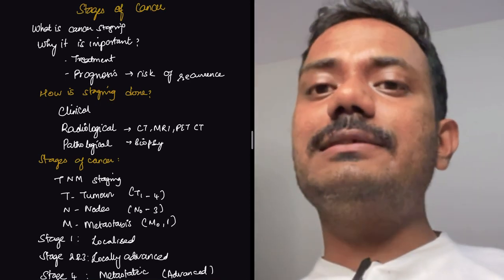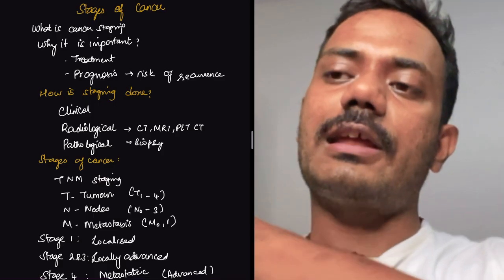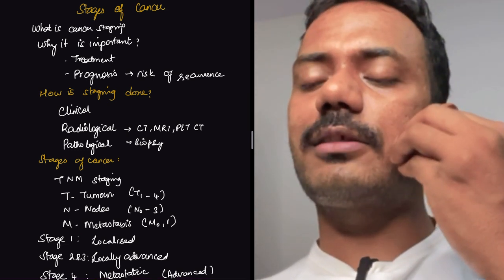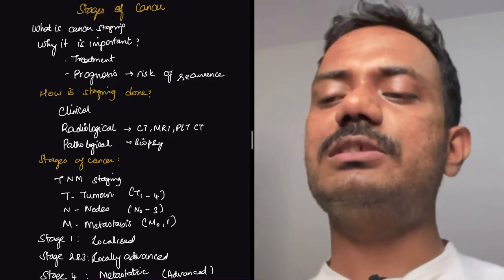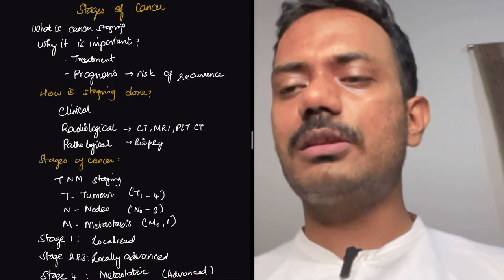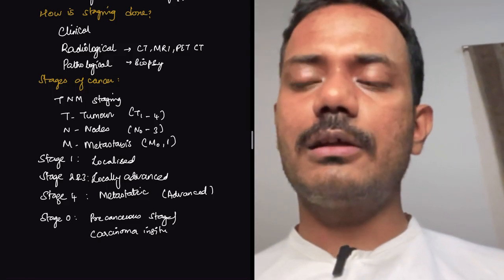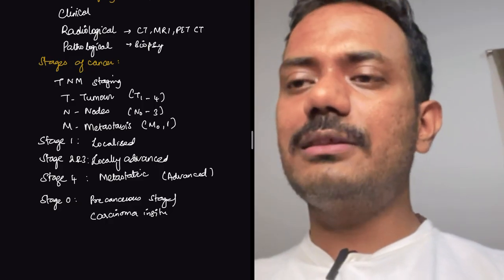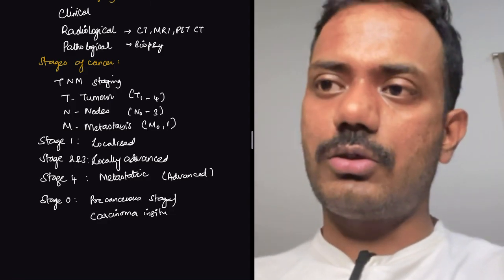Stages of cancer draravind aiimsonian tamil cancer awareness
Just received a cancer diagnosis, or curious about what cancer stages really mean? In this essential video, part of our Cancer Awareness Series, Dr. Aravind breaks down cancer staging into simple, understandable terms. Discover why understanding your cancer's stage is crucial for treatment decisions and your journey ahead.

This comprehensive guide will help you understand the various stages of cancer and their direct implications for patients. We'll cover:

Why Cancer Staging Matters: Learn how cancer stage determines your prognosis and guides effective cancer treatment plans.
The TNM System Explained: A clear breakdown of T (Tumor size), N (Node involvement), and M (Metastasis or spread) – the universal language used by oncologists worldwide.
Decoding the Stages (0 to 4):
    Stage 0 Cancer (Carcinoma In Situ): What it means to have abnormal cells that haven't spread.
    Stage 1 Cancer: Understanding localized cancer and its implications.
    Stage 2 Cancer: When tumor size increases or limited regional spread occurs.
    Stage 3 Cancer: More extensive lymph node involvement or local invasion.
    Stage 4 Cancer (Metastatic Cancer): What advanced cancer or distant spread means for treatment and management.
Factors Influencing Staging: From pathology reports to imaging results, discover how doctors determine the exact cancer stage.
Cancer Grade vs. Stage: Learn the difference between how aggressive cancer cells appear (grade) and how far they've spread (stage).
Real-World Implications for Patients: How cancer staging affects treatment options (surgery, chemotherapy, radiation, targeted therapy, immunotherapy), and survivorship planning.

Equip yourself with vital knowledge about your health!
💬 Share your questions or thoughts on cancer stages in the comments section below.